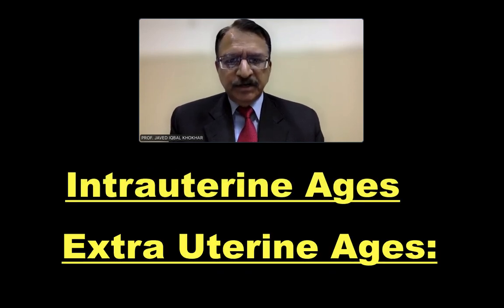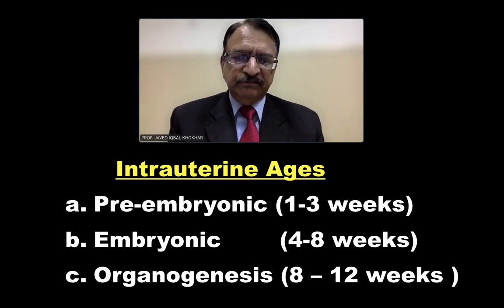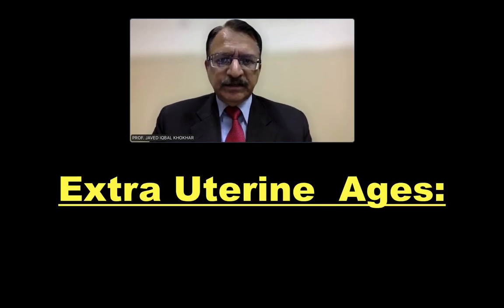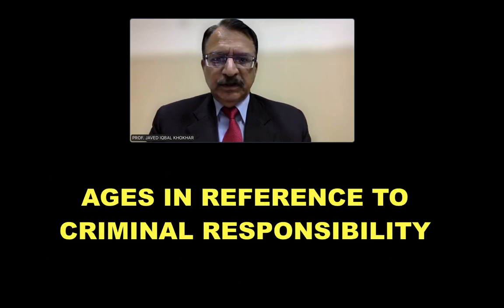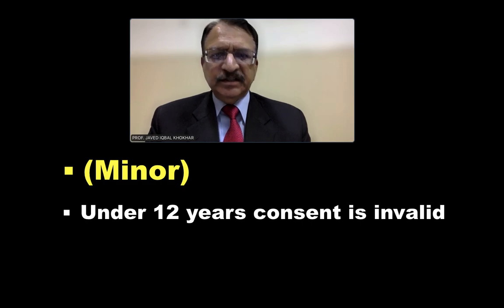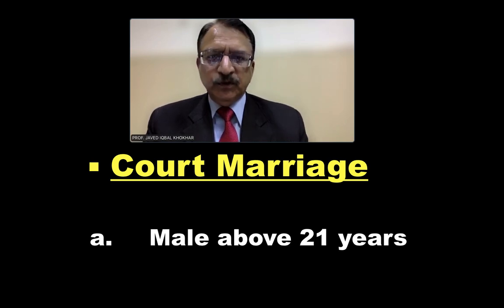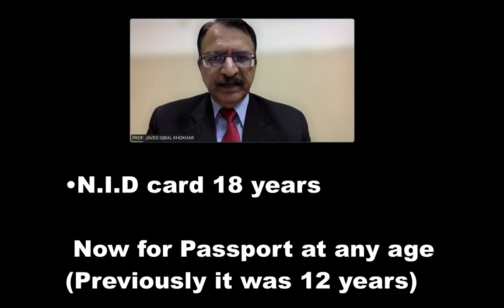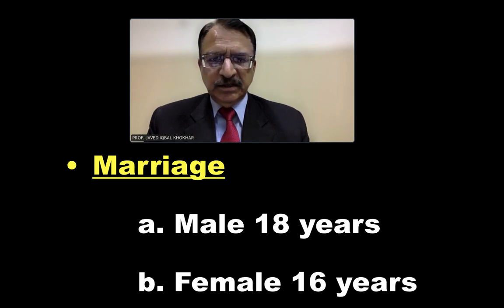8. PERSONAL IDENTITY, AGE AS PARAMETER, OBJECTIVES OF AGE ESTIMATION